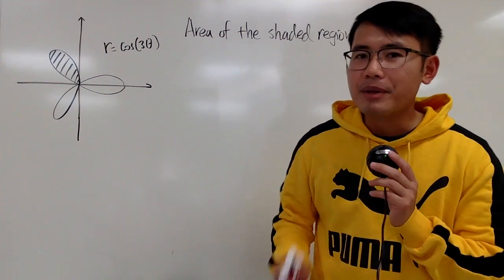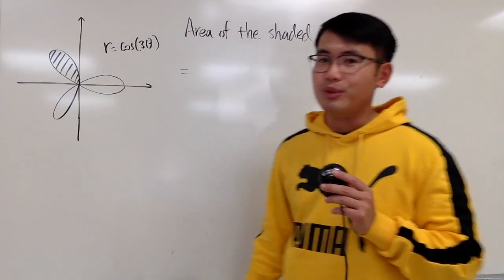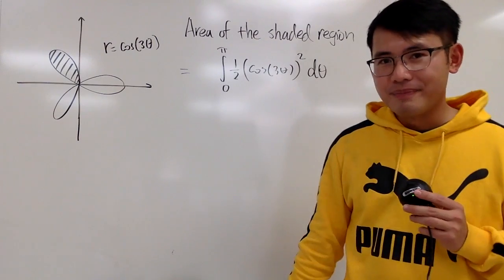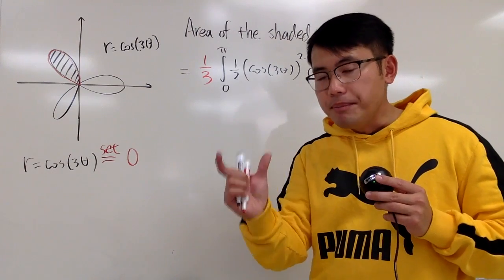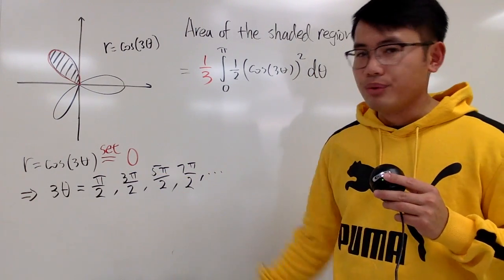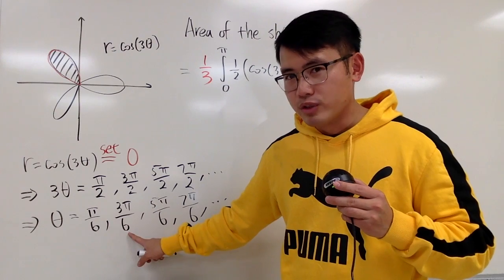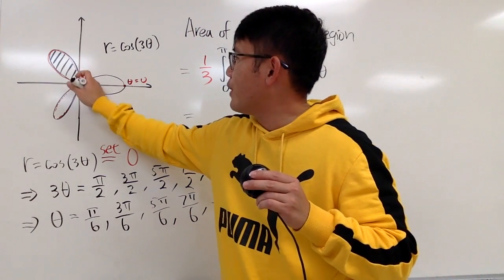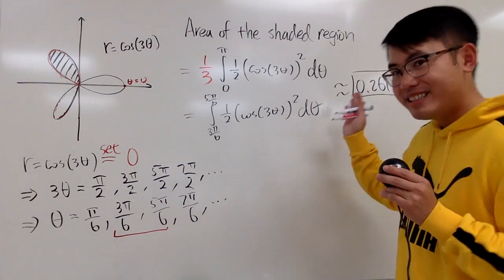Area of a region enclosed by a polar curve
blackpenredpen | 曹老師